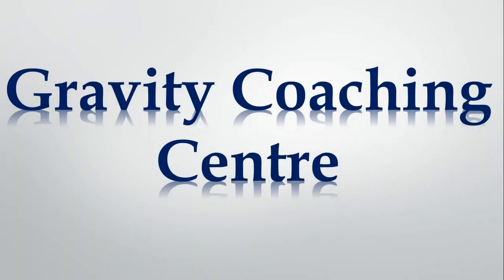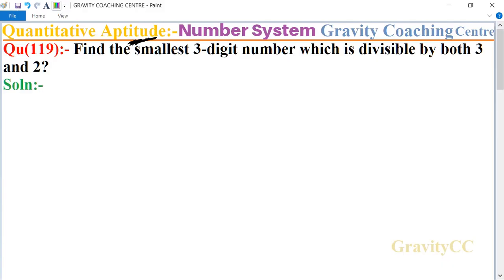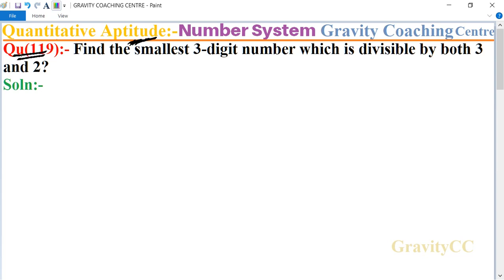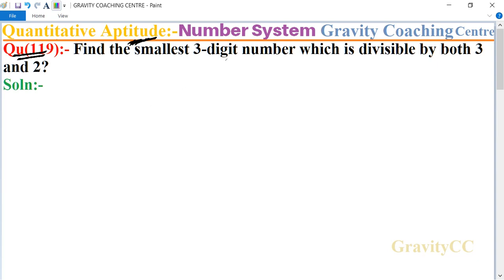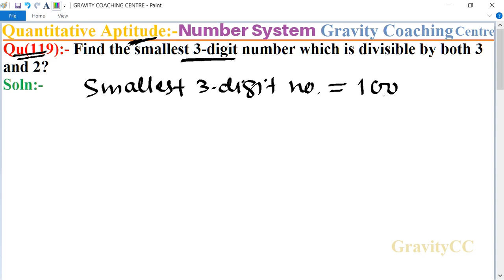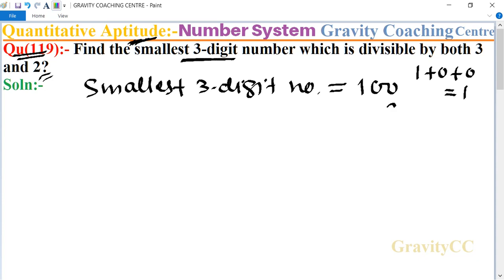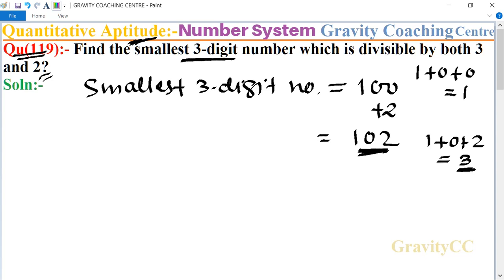Q119 | Find the smallest 3 digit number which is divisible by both 3 and 2? | Number Systems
Click on below Links for more Questions:-

Qu(119):- Find the smallest 3 digit number which is divisible by both 3 and 2?